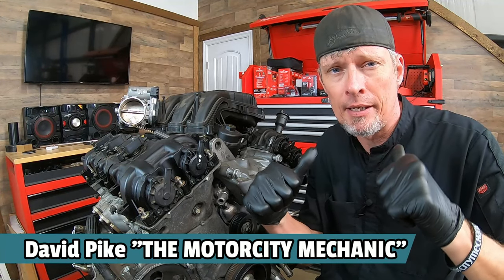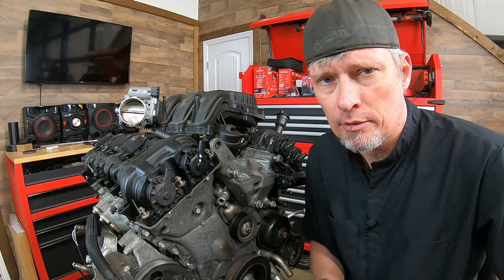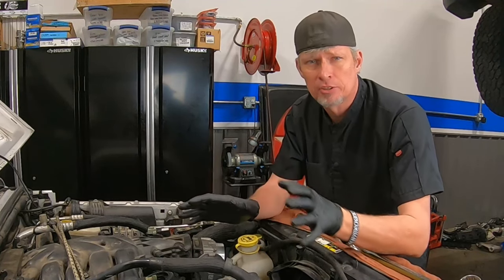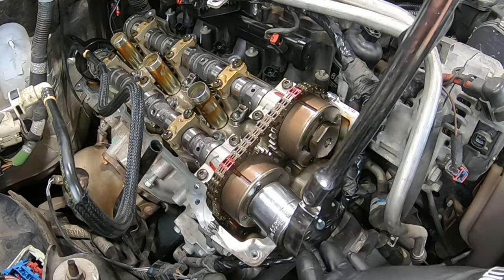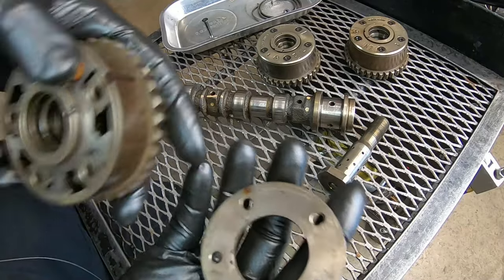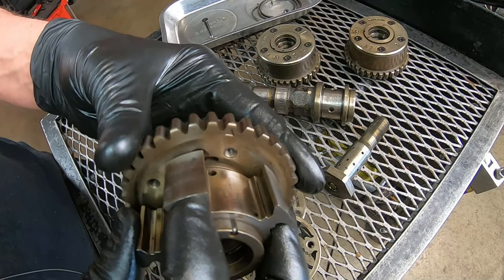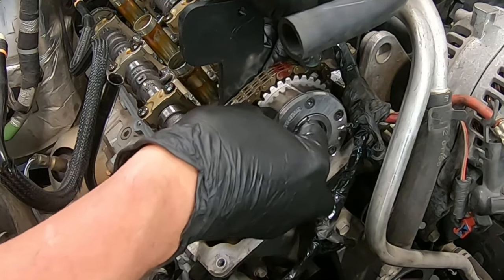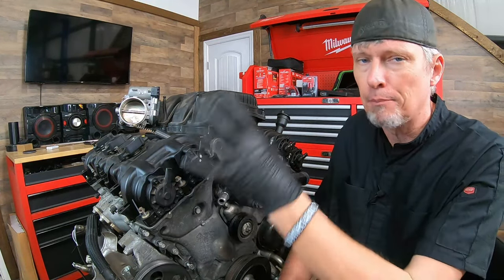Chrysler 3.2L/3.6L Camshaft Sensor Codes Possible Cause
Today we will be checking on a possible cause for camshaft sensor related codes that is mechanical and not electrical. Common codes that could be related to a bad camshaft phaser are P0340, P0344, P0345, P0369, P0390, P0394, P0365, and P0349.

(460)